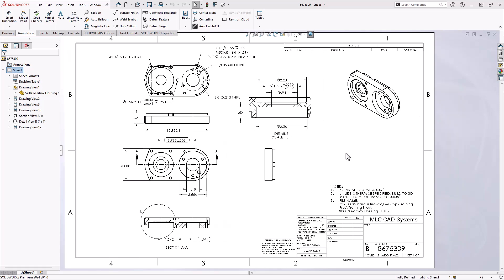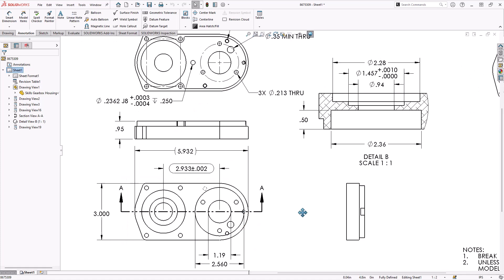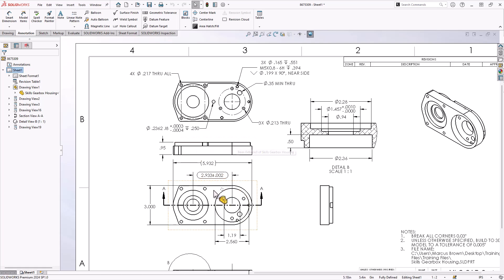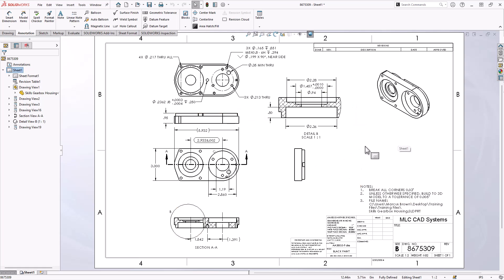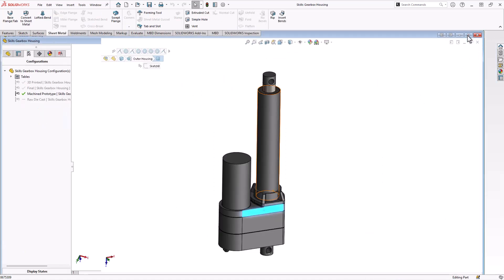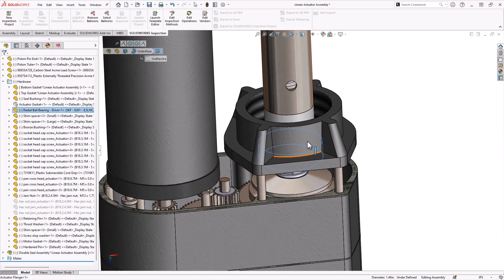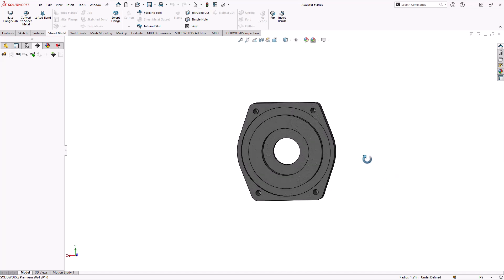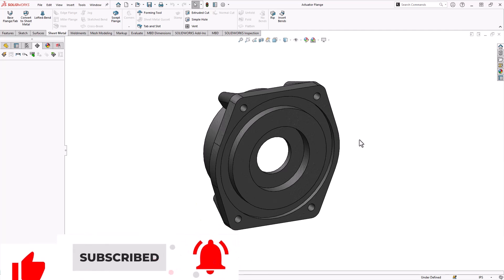Understanding Geometric Dimensioning & Tolerancing (GD&T) | Mastering Tolerances in SOLIDWORKS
In this episode, we complete our 2D drawing but highlight some important considerations often overlooked. The discussion covers the alignment of holes, surface finish tolerances, and the assumptions machinists make regarding perfect machining. We stress the need for precise geometric dimensioning and tolerancing (GD&T) when parts need to fit together accurately, to prevent issues from minor defects being magnified in assembly. By diving into an example, we explore how GD&T can ensure the precision and accuracy necessary for complex assemblies.

00:00 Introduction to 2D Drawing Completion
00:04 Addressing Missing Details in the Drawing
01:03 Example Scenario: Part Alignment
02:01 Geometric Dimensioning and Tolerancing